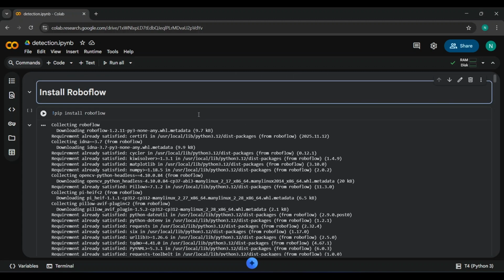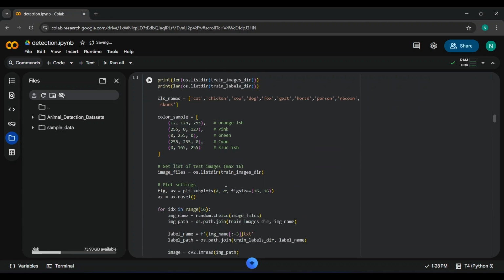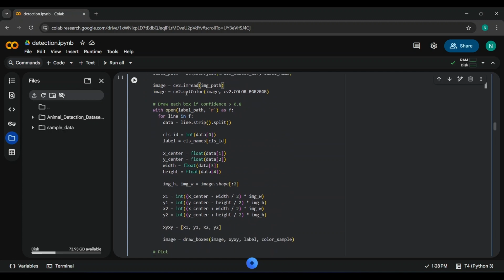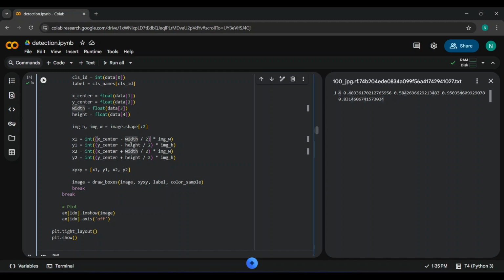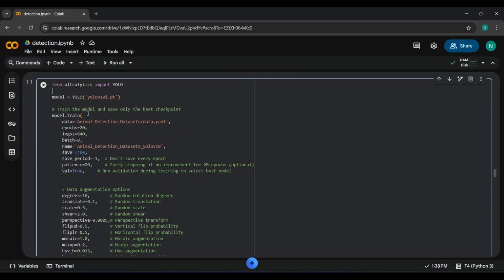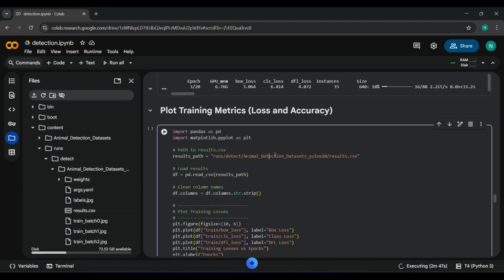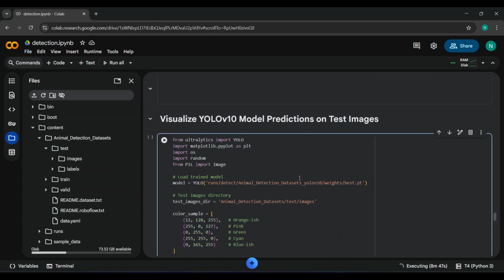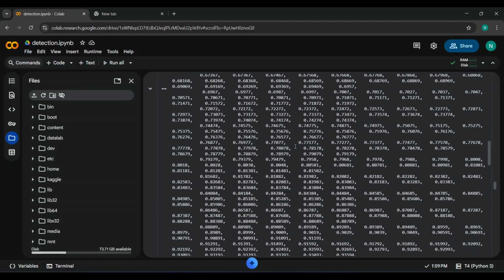Animal Detection using YOLOv10 | End-to-End Object Detection with Roboflow & Python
🚀 Animal Detection using YOLOv10

In this video, I build a complete Animal Detection system using YOLOv10 and a dataset downloaded from Roboflow.

🔑 What’s Covered
Downloading & managing datasets from Roboflow
YOLO format annotation handling
Visualizing bounding boxes on training images
Training YOLOv10 with data augmentation
Plotting training losses (box, cls, DFL)
Running inference & visualizing predictions on test images

🛠️ Tech Stack
Python
OpenCV & NumPy
Roboflow
Ultralytics YOLOv10
Matplotlib & Pandas

📌 Perfect for beginners & intermediate learners in Computer Vision & Object Detection.